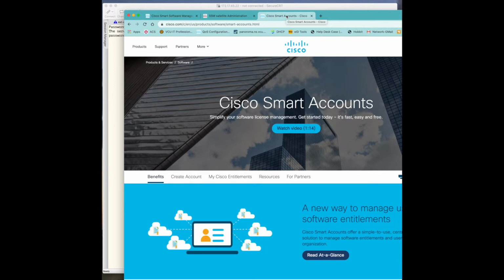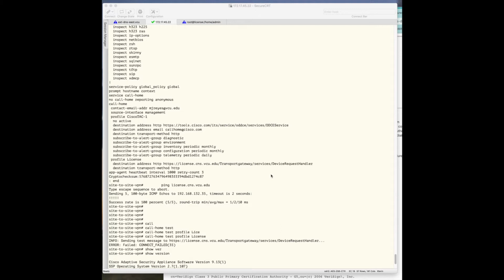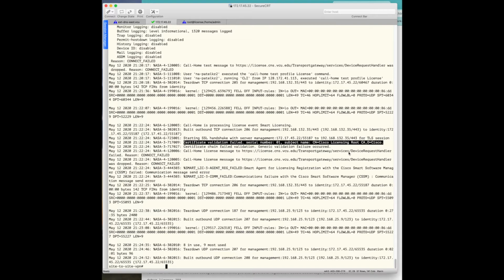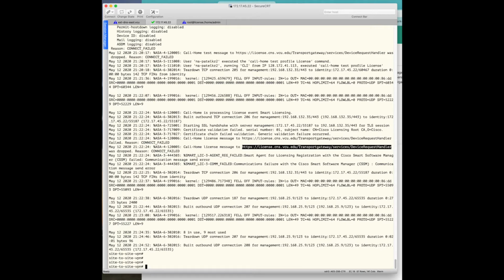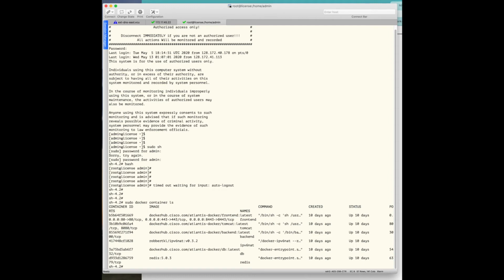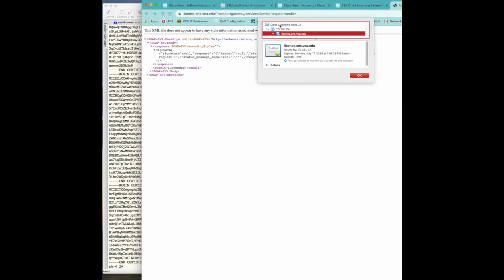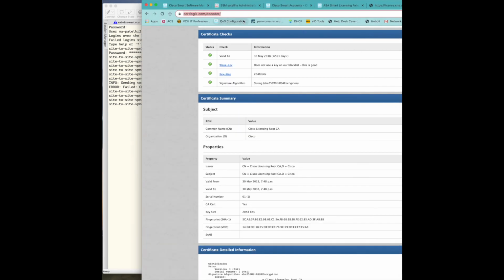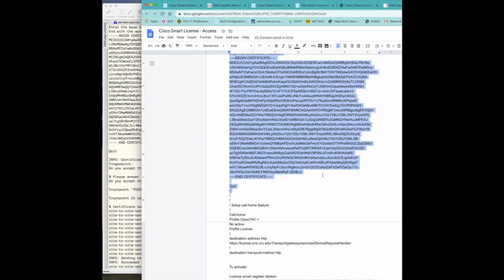Cisco Smart License for ASA using On-Prem Smart License Server get an error - Connect_Failed(35)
I am hoping that this video helps you debug a problem you may run into when licensing your Cisco ASA using your own on-prem Smart Software Manager.

I ran into an issue where HTTPS wouldn't work license the ASA and a through debug was done to see why and how you fix it.  During this time you will see an error message of CONNECT_FAILED(35).

Quick Links:
@2:18 - The problem is shown
@11:00 - The solution is shown

config T
call-home
profile License
license smart
    feature tier standard
     throughput level 2G
     feature strong-encryption

 To license at enable prompt:

asaTest# license smart register idtoken (token) force

Import CA via:

Config t
Crypto ca trustpoint CiscoLicenseRootCA
Enrollment terminal
Crl configure
Crypto ca authenticate CiscoLicenseRootCA
BEGIN CERTIFICATE
XYZZZERDDKDKDK
DKDDKKDLDDKKD
DKDLDLKDLKD
END CERTIFICATE

Quit
! type in YES to confirm the import

CA that you need to get are:

Cisco Licensing Root CA and TG SSL CA

Cisco Page that shows the Connect_FAILED(35) Message.